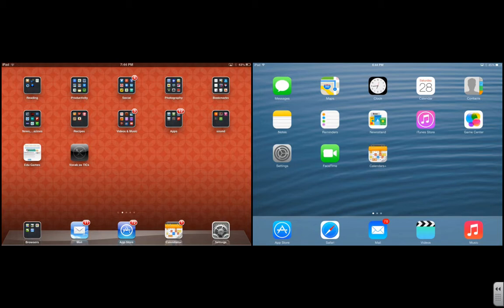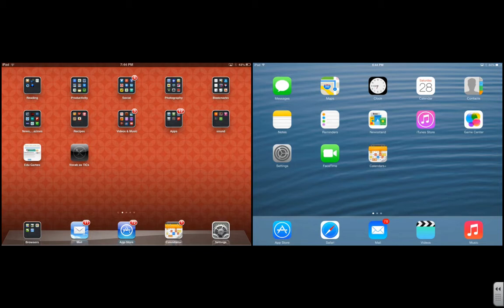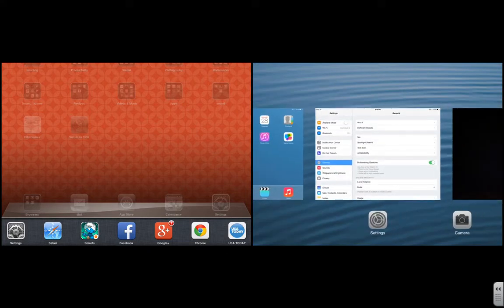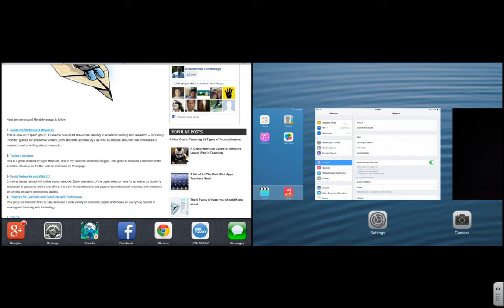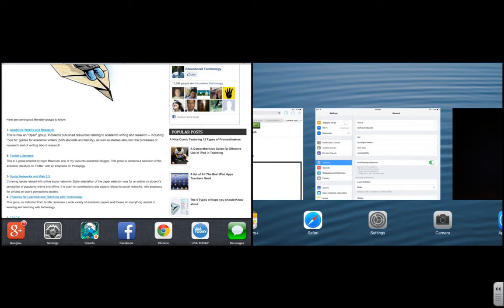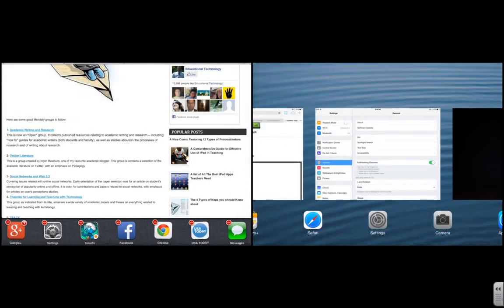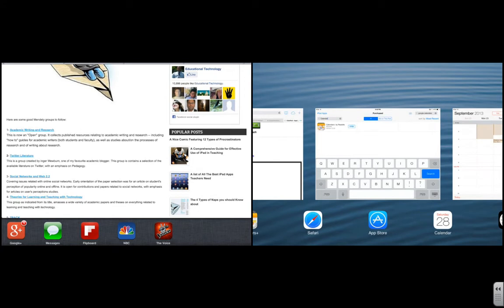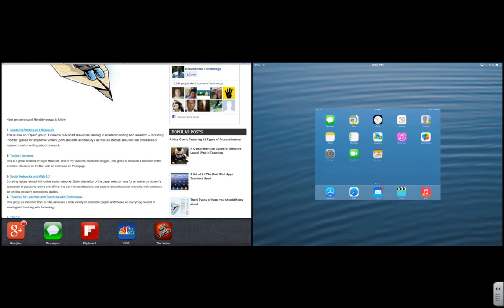iOS 7 vs 6 Part 3: Multitasking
This tutorial shows you the difference in multitasking and quitting out of open apps in iOS 7 vs iOS 6.